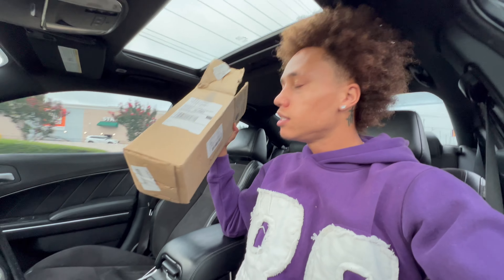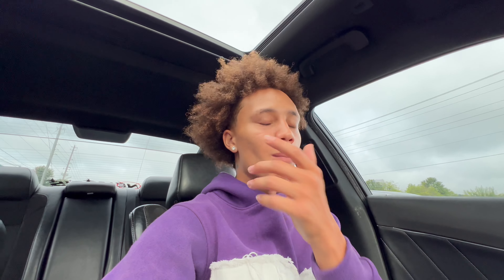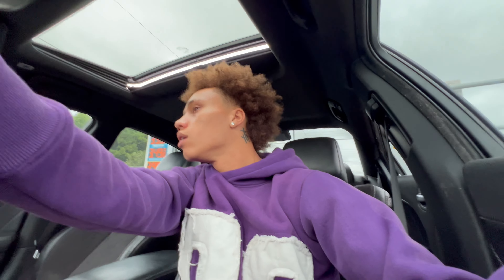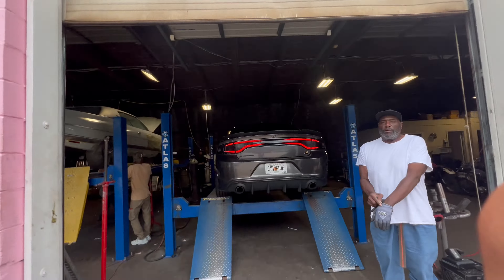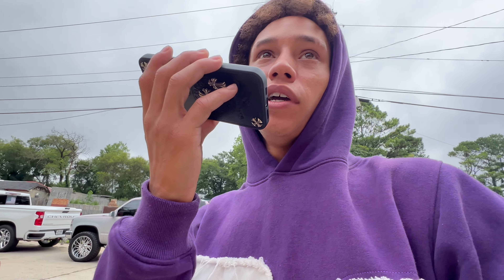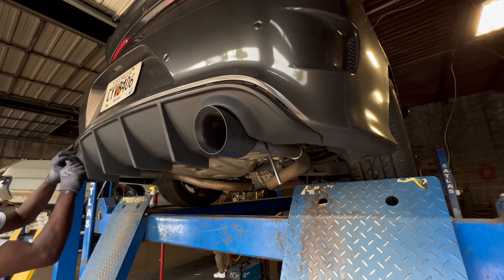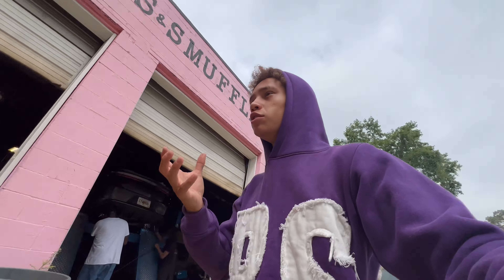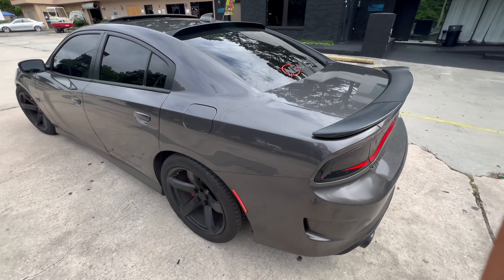I INSTALLED 5IN CARVEN TIPS ON MY DODGE CHARGER SCAT PACK!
Not going to lie, I am LOVING the look these gave my car! Hope y'all enjoy!